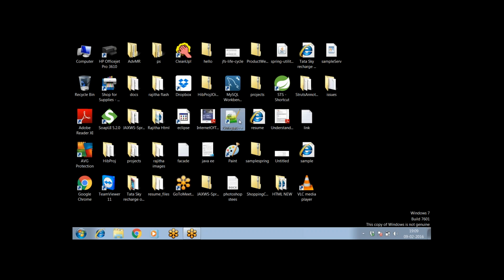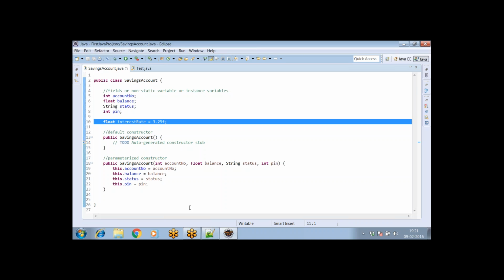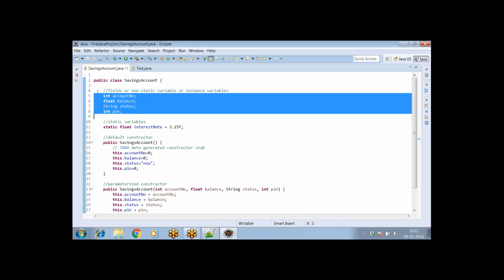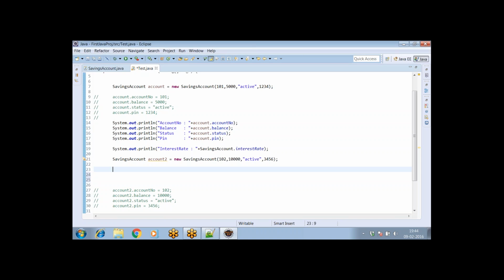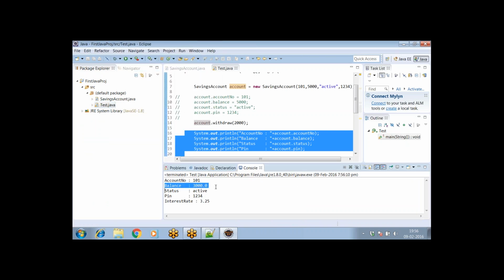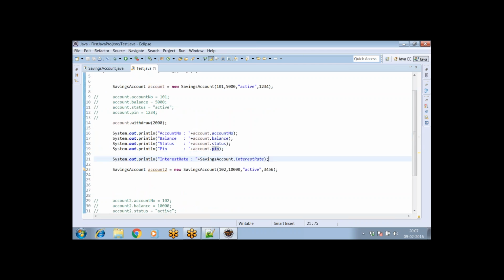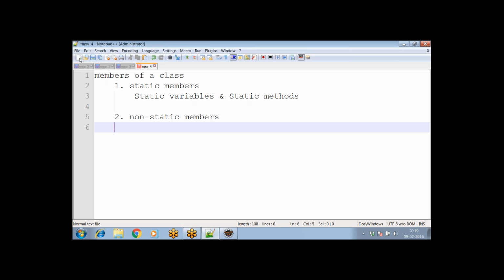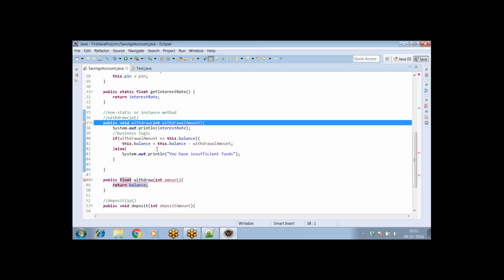Complete Java Tutorial Beginner to Advanced | Real Time 09 | OOPS Program | Static Non-Static